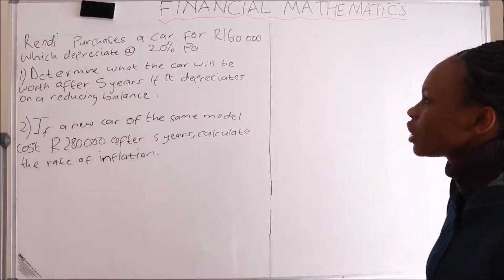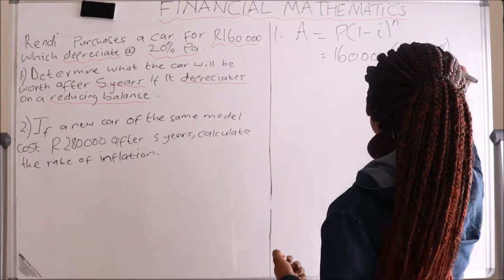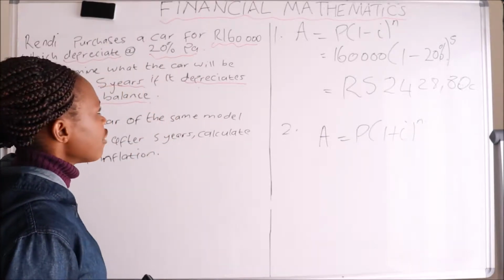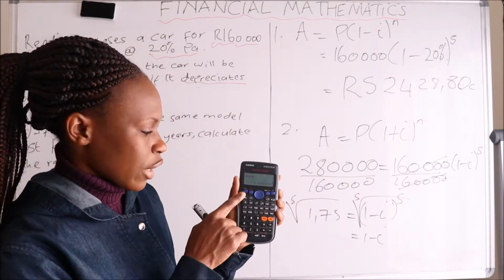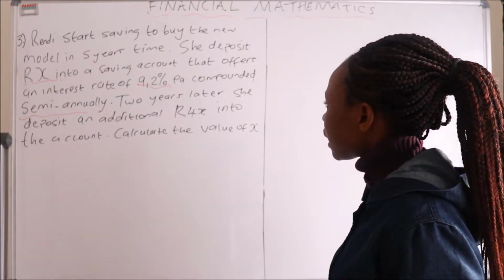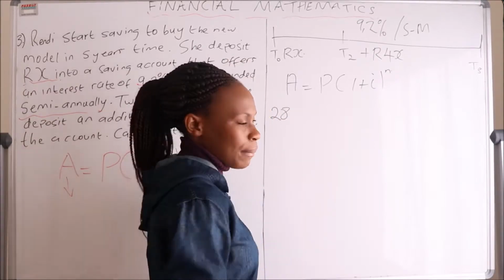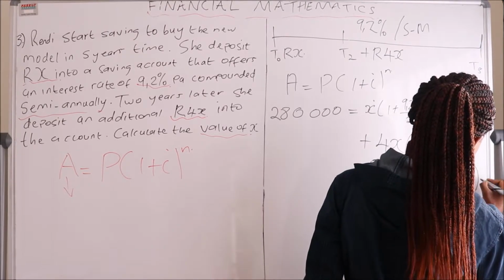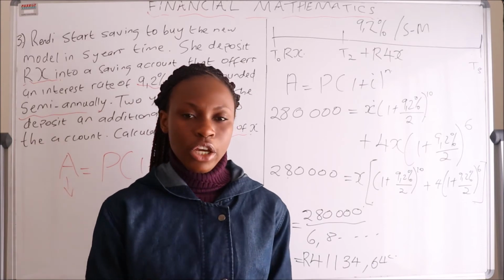Mixed Examples on Financial Mathematics | Lesson 112